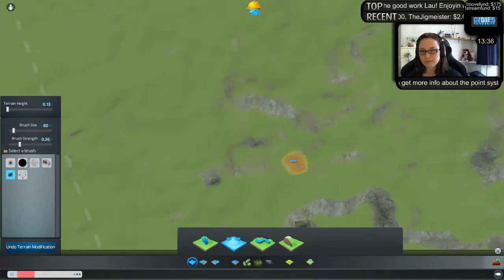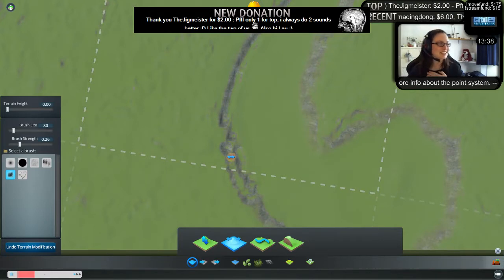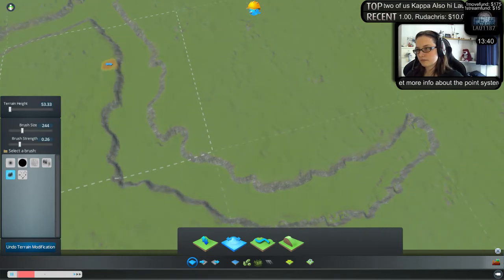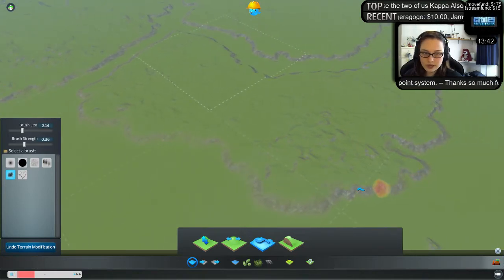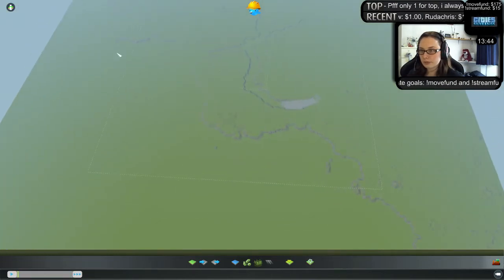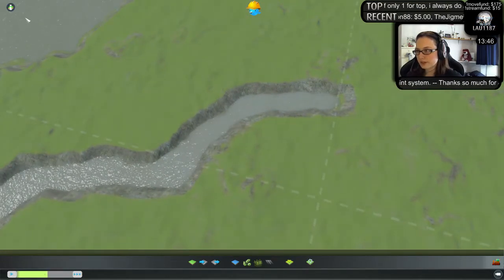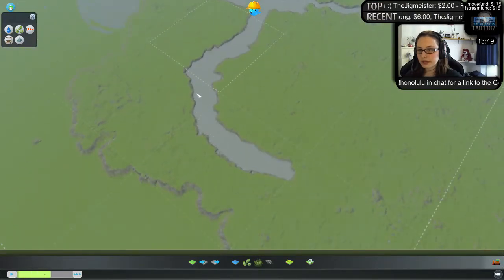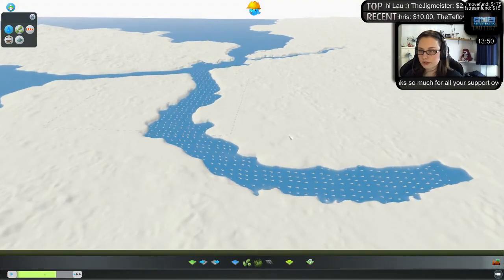[Cities: Skylines] Map Making Tutorial - Anglesey - 2/3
March 16, 2015. Today I made several maps in the Cities: Skylines Map Editor. The Anglesey map is based on a height map of the area exported from the terrain.party website. I hope you’ll enjoy the tutorial! This is part 2/3 of the tutorial.

You can find all of my maps on the Steam Workshop